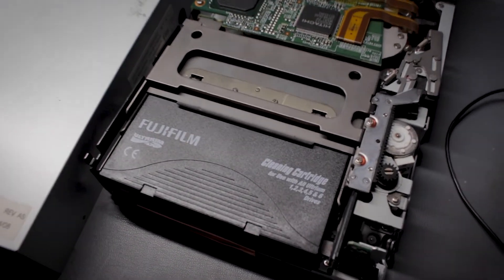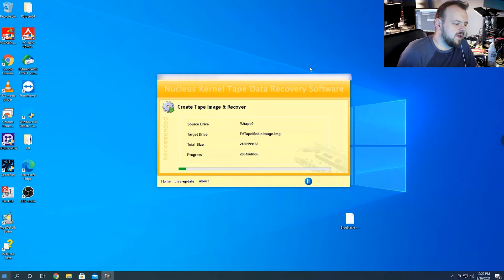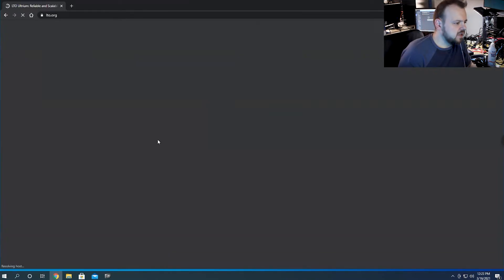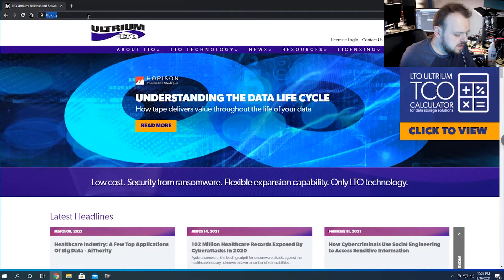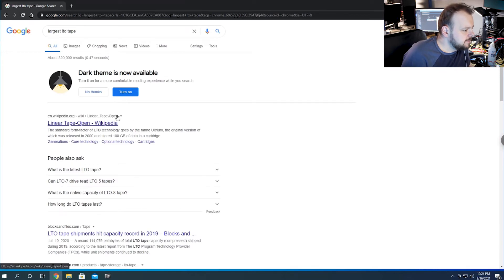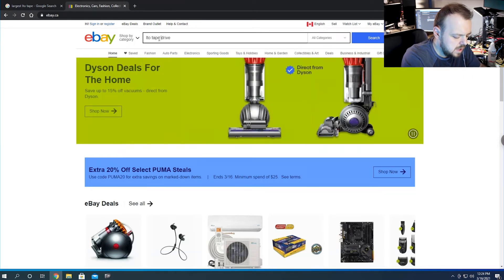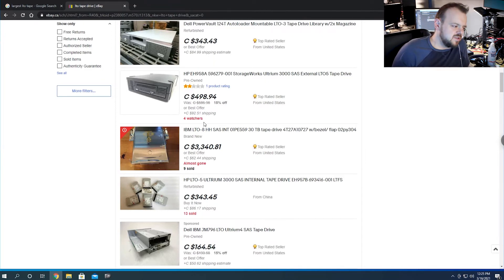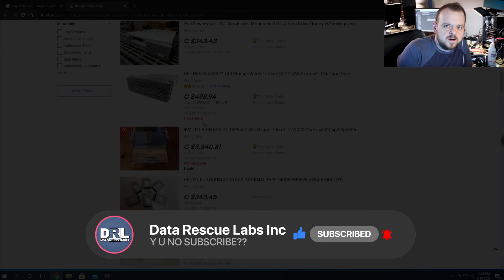LTO Tape stuck in drive - data recovery part 2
This is how we recovered LTO tapes and saved a business from a serious crash. This is part 1 of 2.

Yes, my videos are long but If you want to jump around the video, below you can find the time stamps:

0:00 Intro
0:34 Case du jour
1:16 Broken drive disassembly
7:19 Why didn't I realize this earlier?
7:34 Inside the drive
8:08 Reading tapes
8:52 Using other software
9:43 Should you use LTO?
12:02 Final words

Some of the tools that we use:

FlashExtractor
Z3X EasyJtag + UFS
JBC NANO
PC-3000 UDMA
PC-3000 Portable III +SSD and nVMe
DeepSpar 3
DeepSpar 4
ZXW Tools
Camtasia Studio

MSAB XRY
Magnet Forensics IEF
Magnet Axiom
X-Ways
FTK Imager
Various Linux Distros

145 Traders Blvd East Unit 8
Mississauga, Ontario
L4Z 3L3
Canada